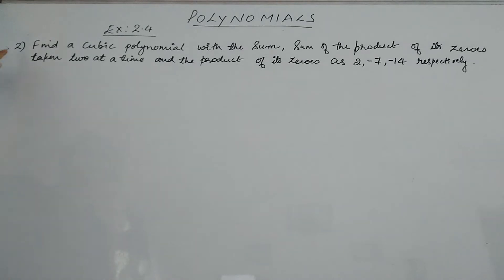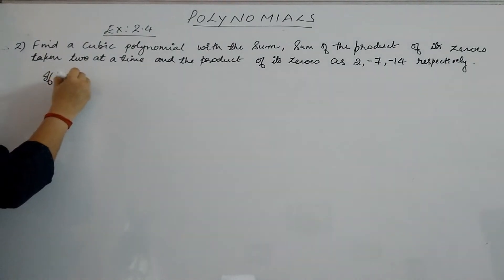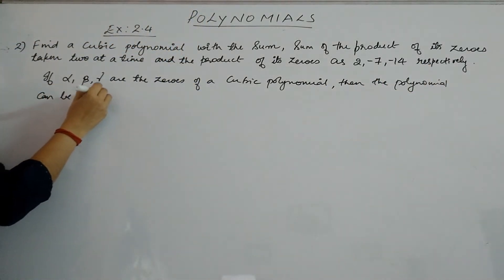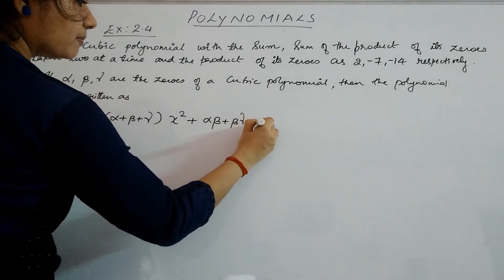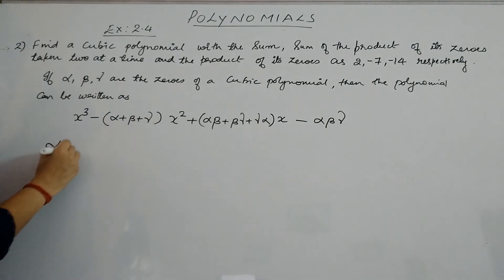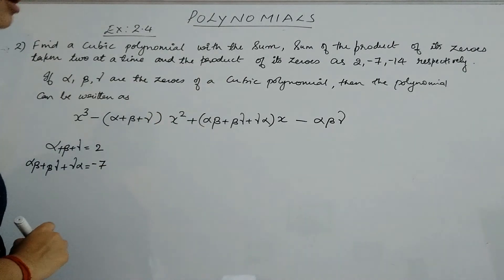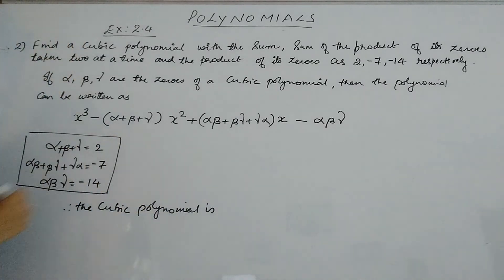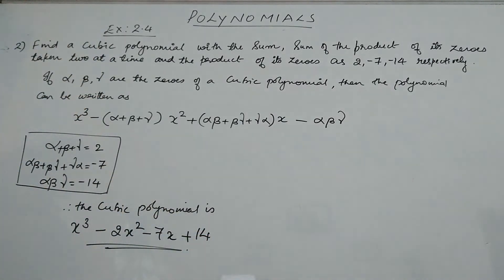Polynomial Ex 2.4, Q 2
Class Xth Math